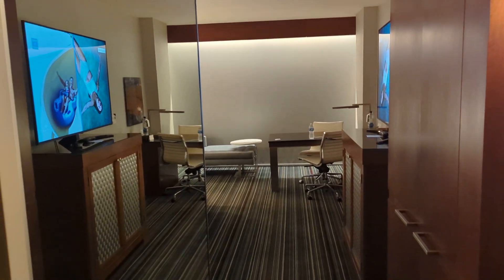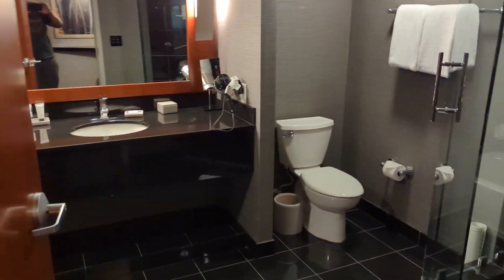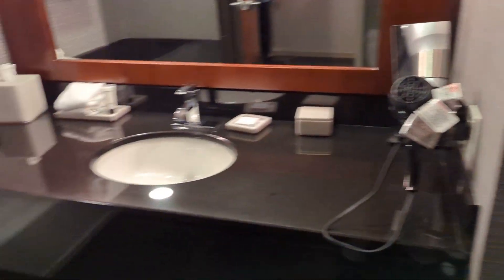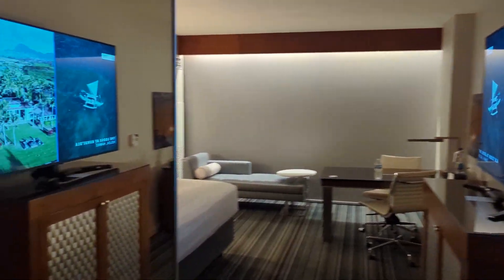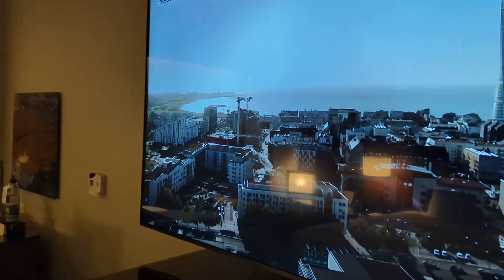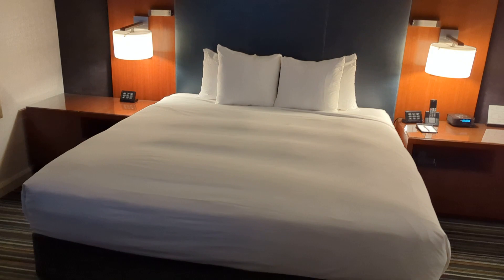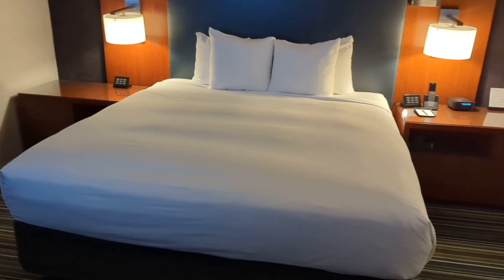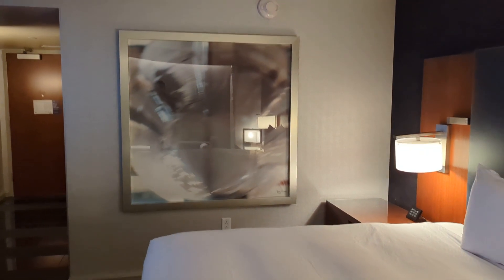Grand Hyatt Room Tour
Mini tour of our room at the Grand Hyatt located at DFW Terminal D.